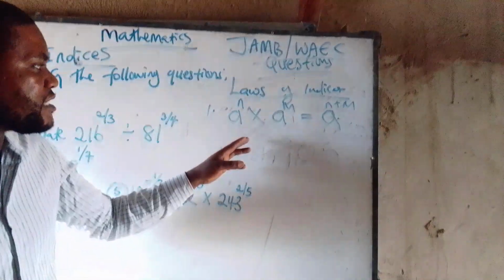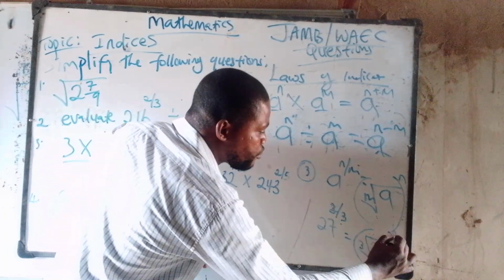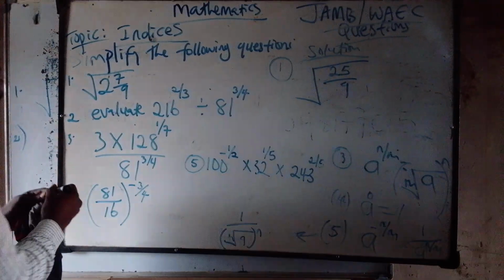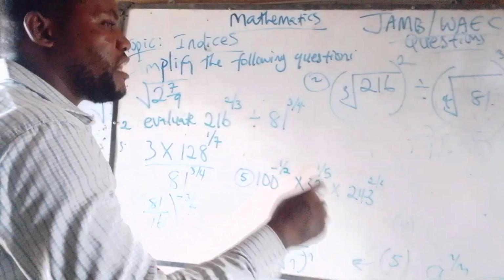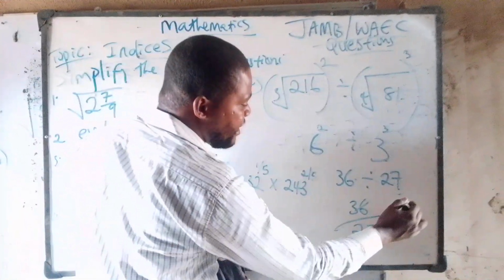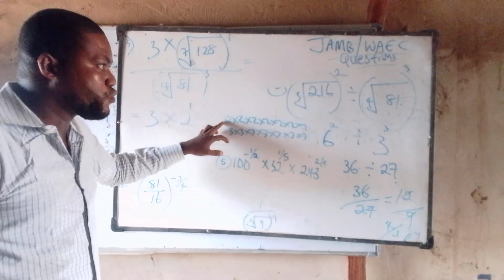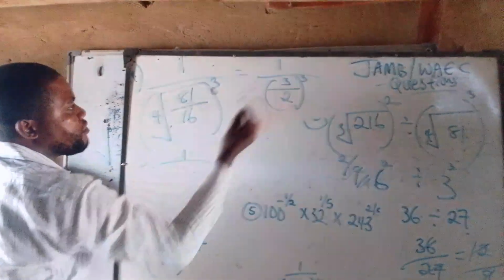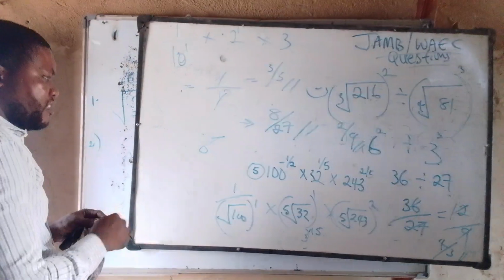March 20, 2025